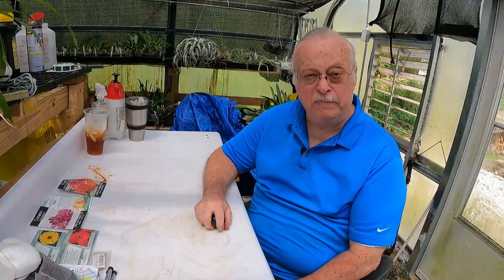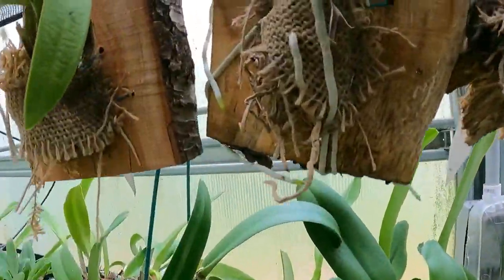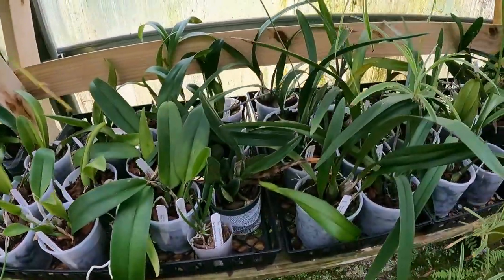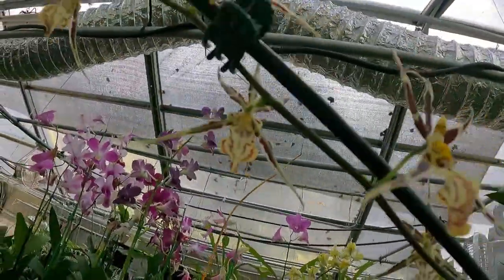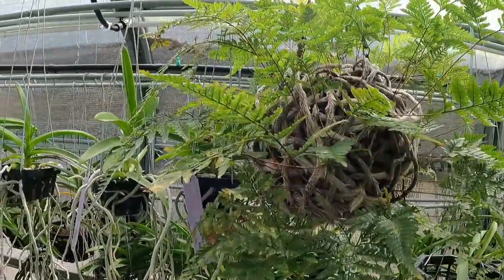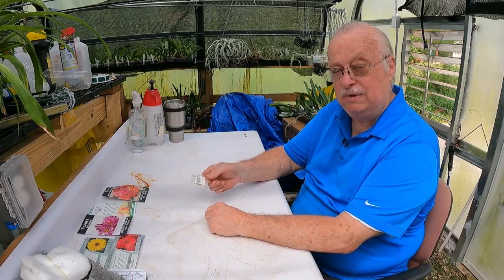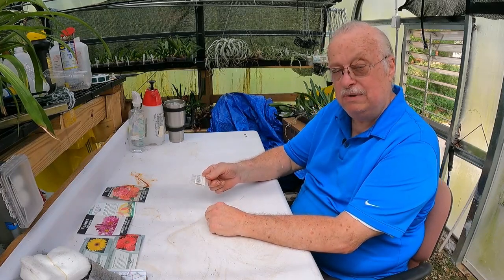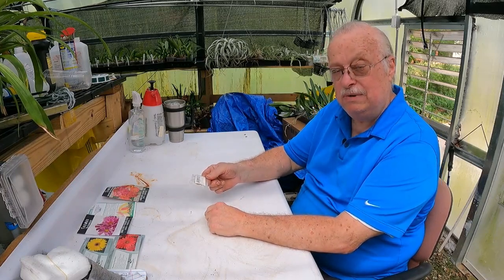Walk thru the Greenhouse & Mystery Seeds